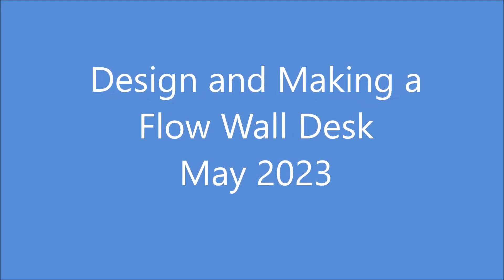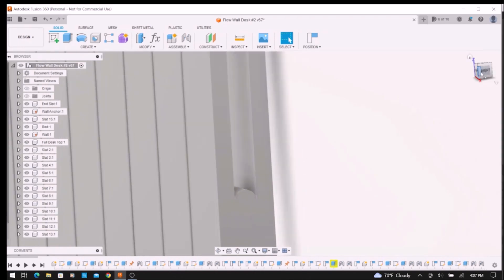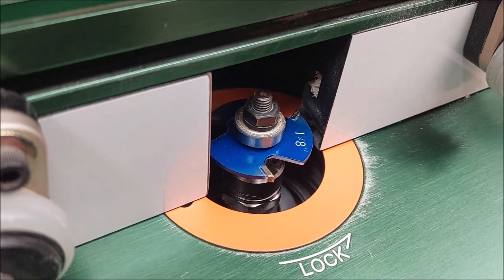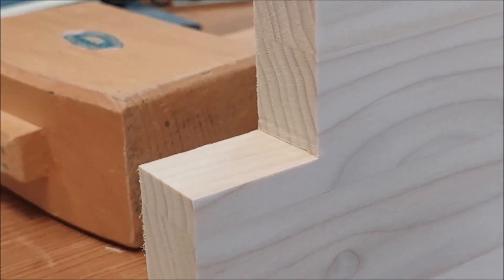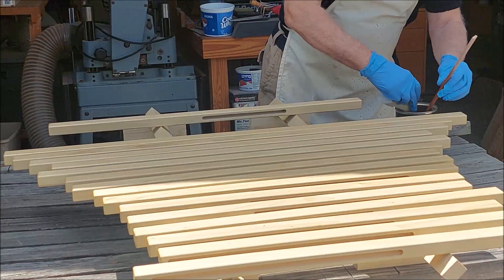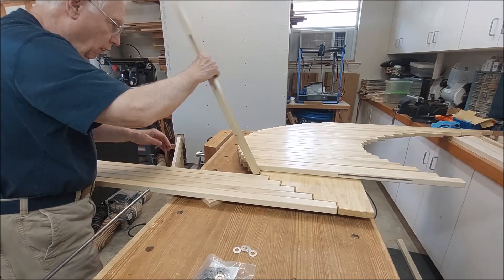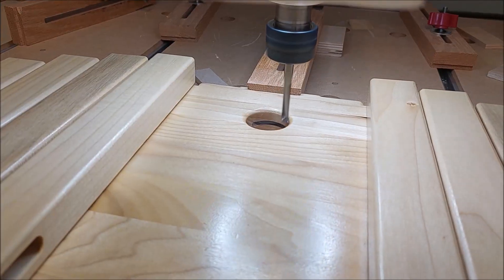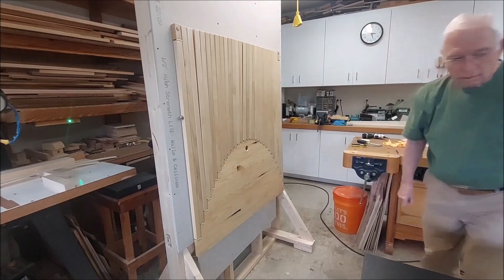Three Correctable Errors in my Flow Wall Desk Design/Build Challenge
This video shows the challenging reverse engineering and construction of Robert van Embricqs Flow Wall Desk.

Material used is 6/4 poplar milled to 13/16" thick.
Design CAD and CNC CAM software used is Fusion 360.